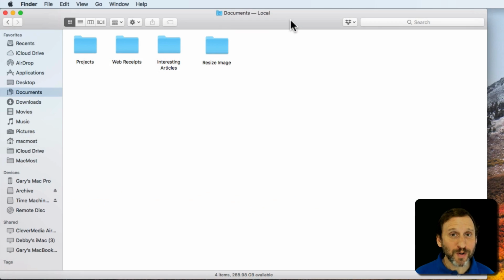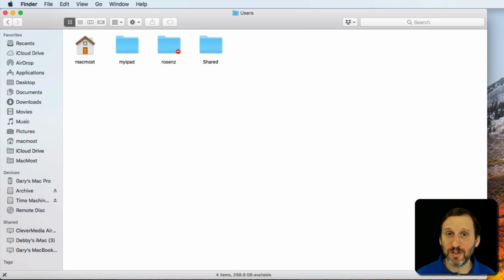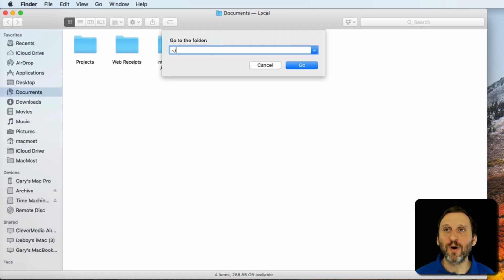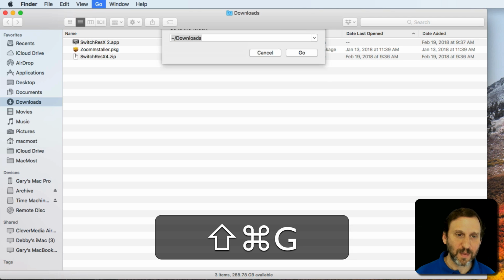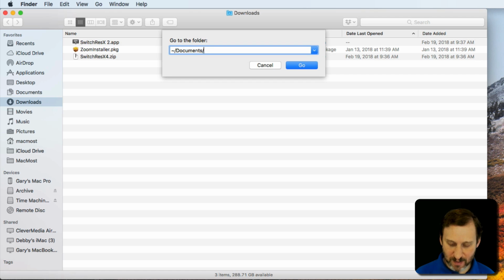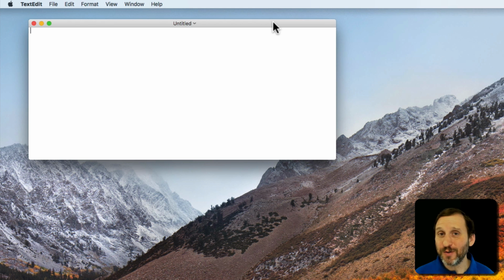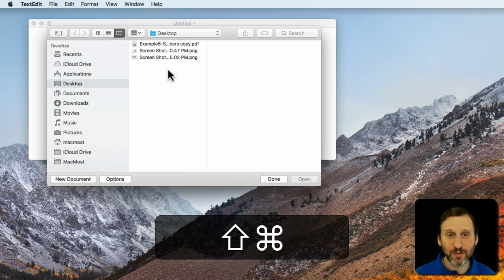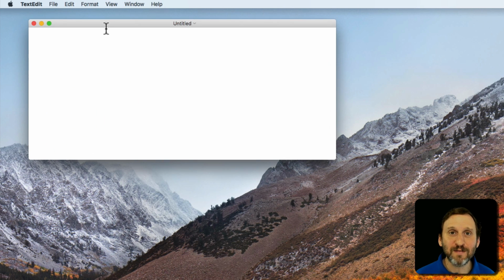Go To Folder (#1605)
Power users love the Go To Folder command in the Finder. It allows you to type the path to a folder instead of using mouse clicks to navigate. You can use autocompletion to do this quickly, even if your folders have long names. The Go To Folder command can also be used in application open and save dialogs.